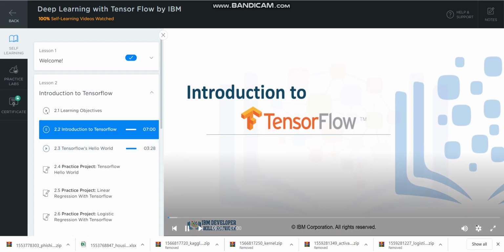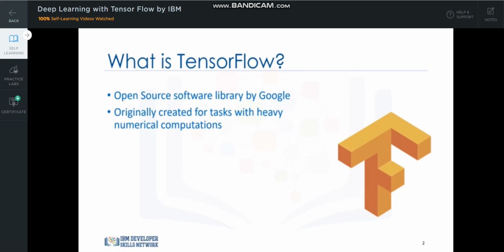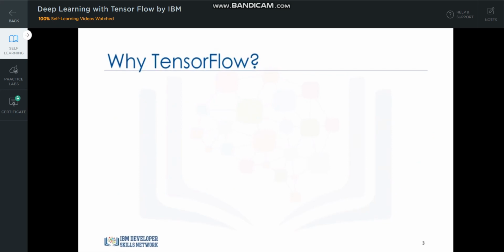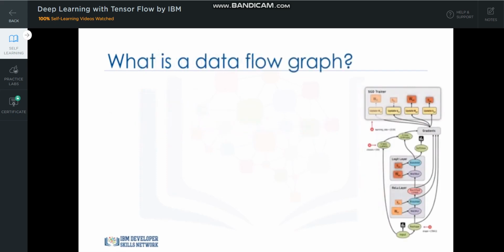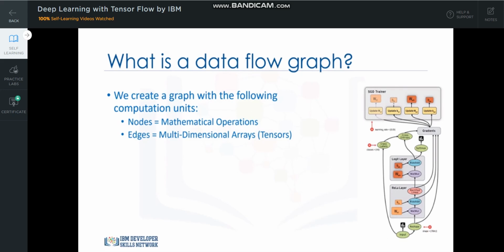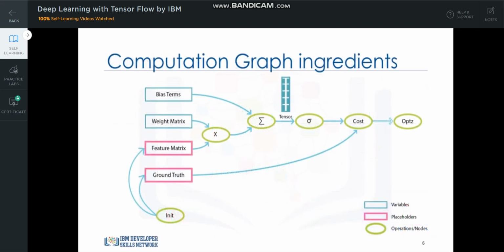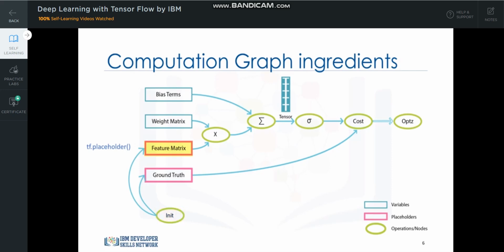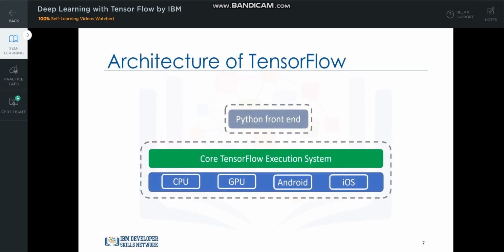Introduction to Tensor Flow DL 2